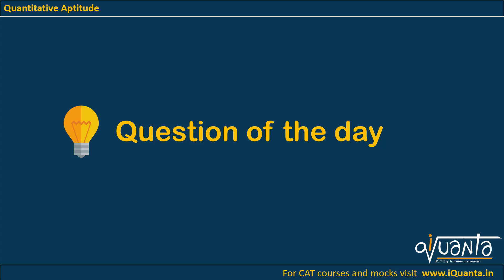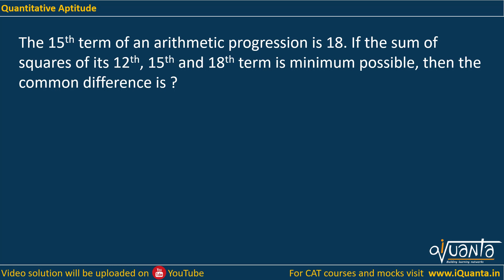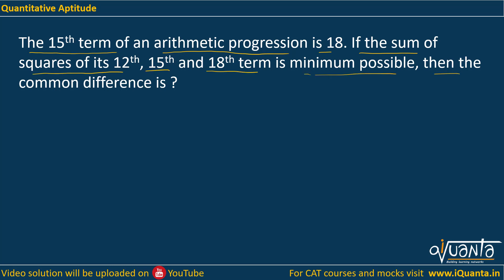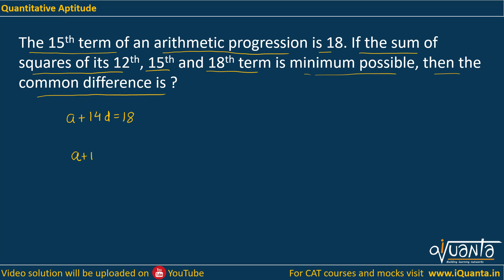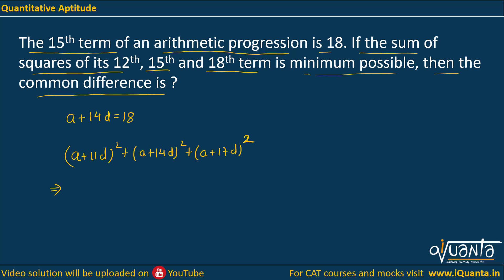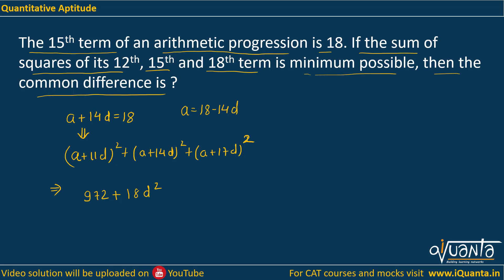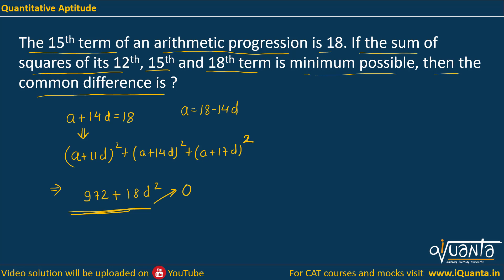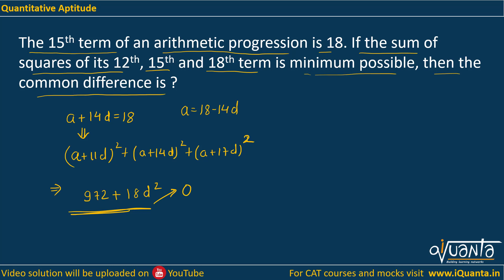CAT 2022 - 120 Important QA Question | CAT 15 Days QA Strategy | Question 40